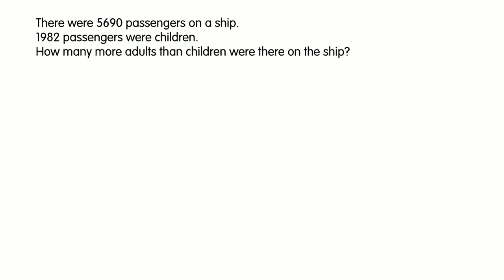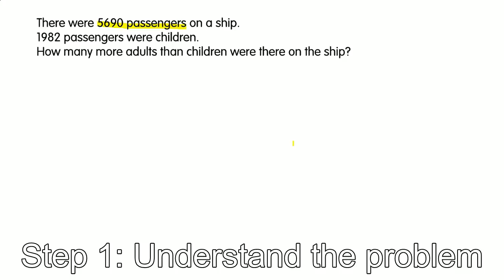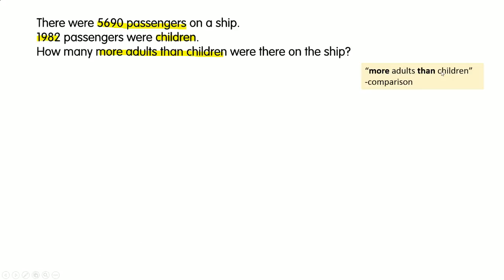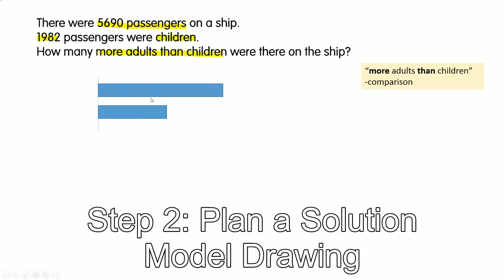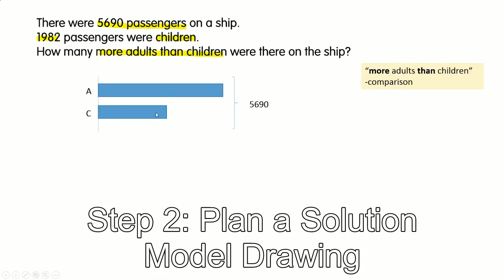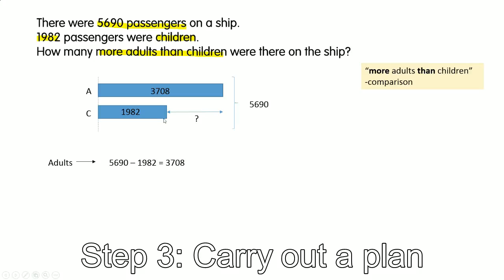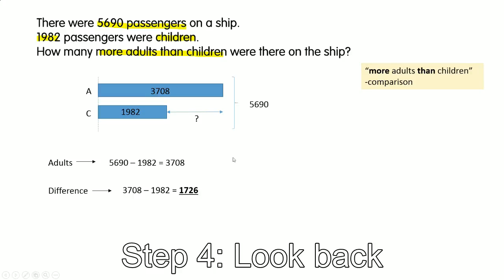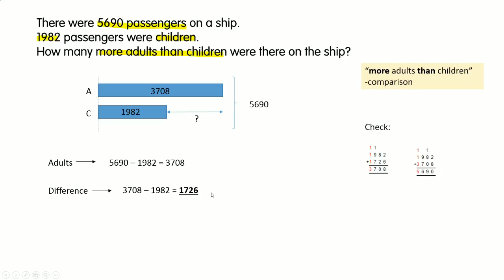Video 1 Comparison Model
Approaching a word problem using Polya's 4-stage problem-solving model and drawing a comparison model